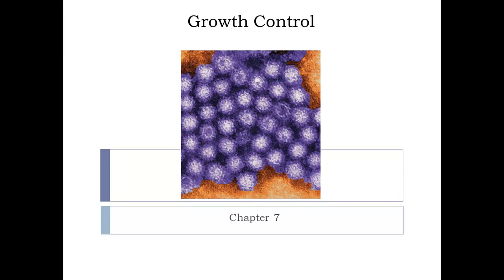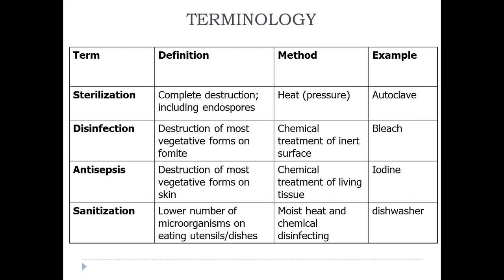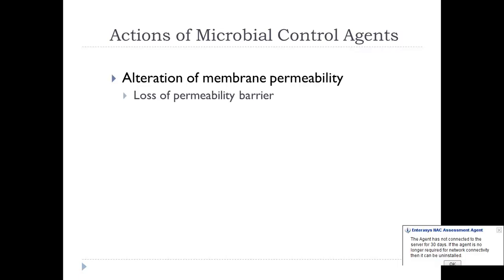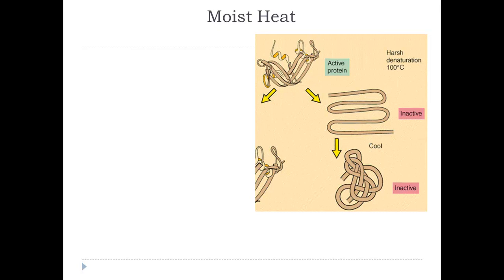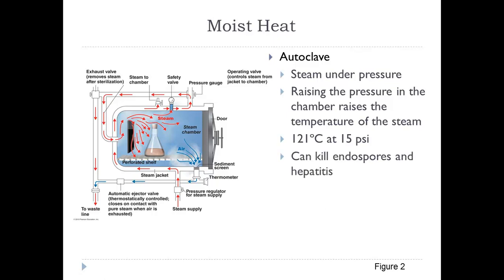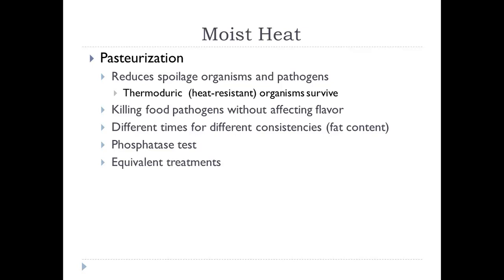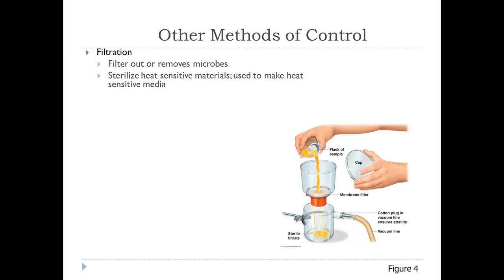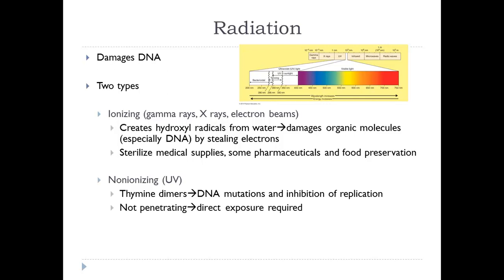Microbiology Chapter 7 Part A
Growth Control